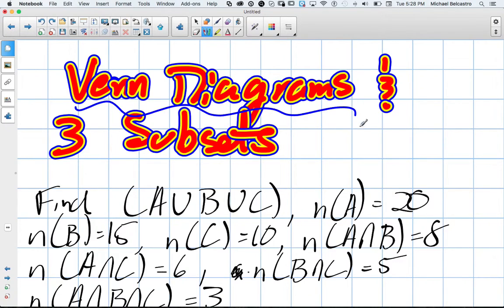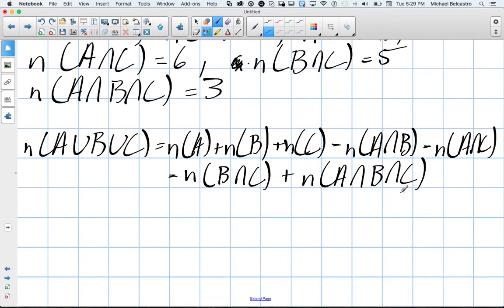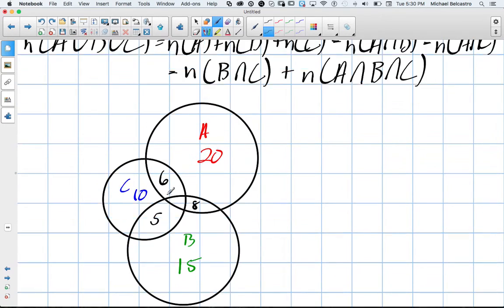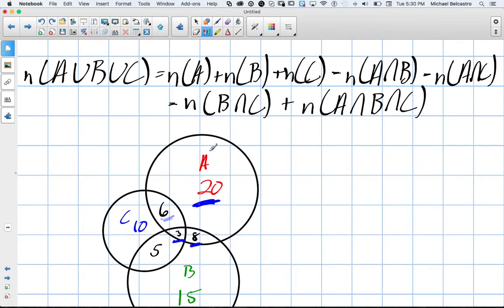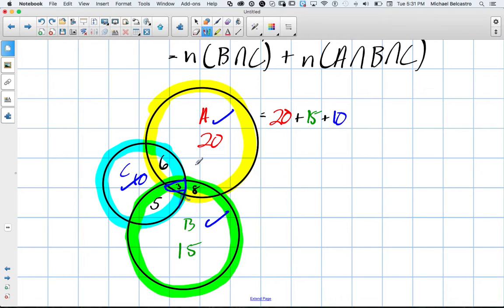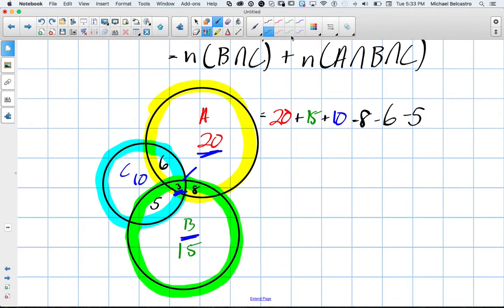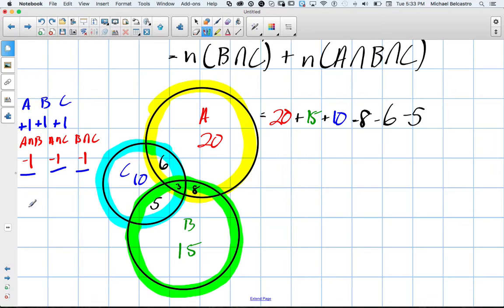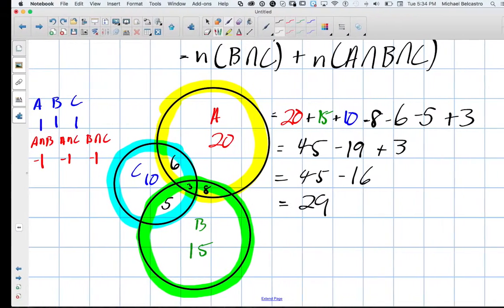Venn Diagrams with three Subsets Grade 12 Data Management Lesson 5 1 11 10 15